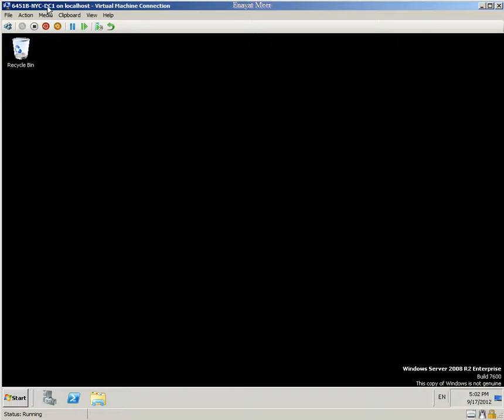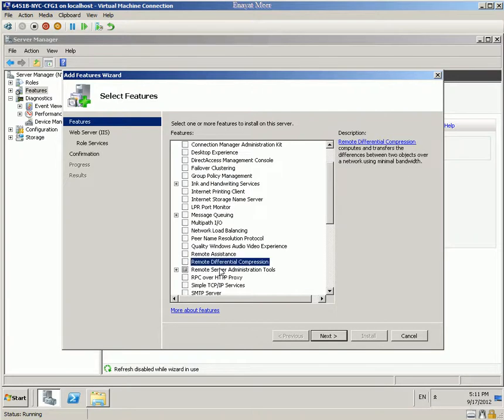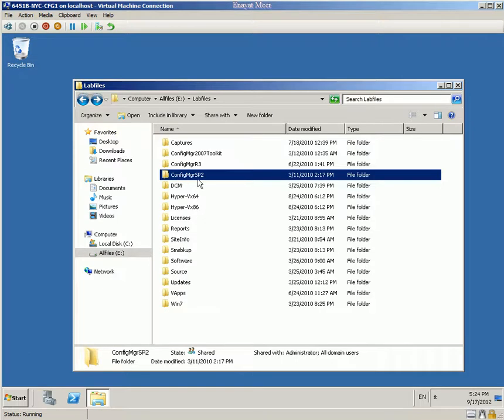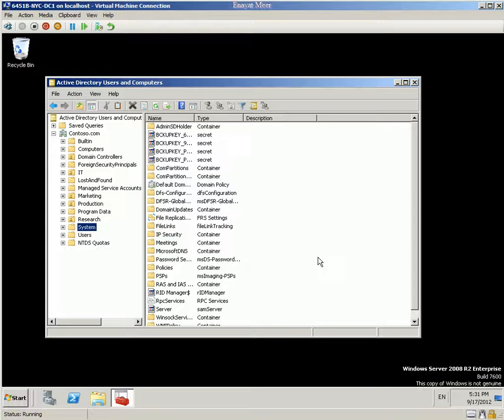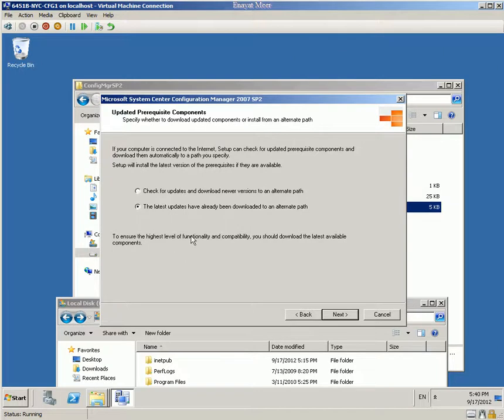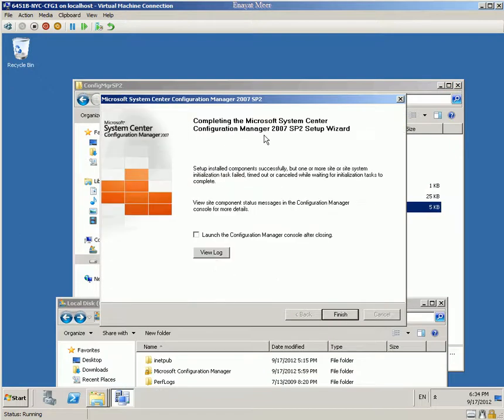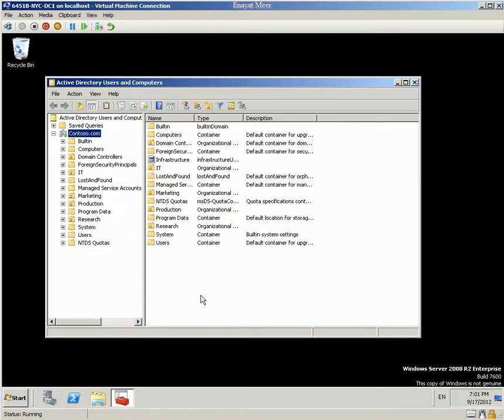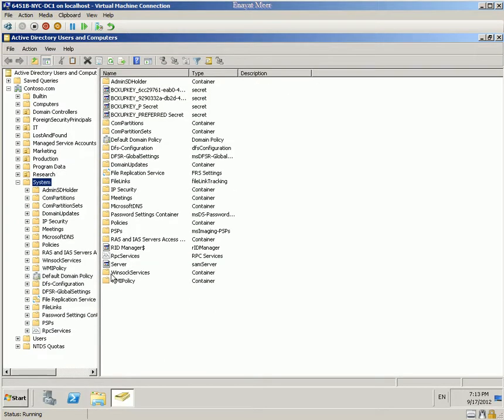SCCM complete installation_By Enayat Meer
SCCM CBT step by step Installation